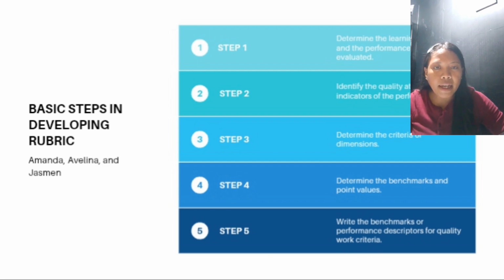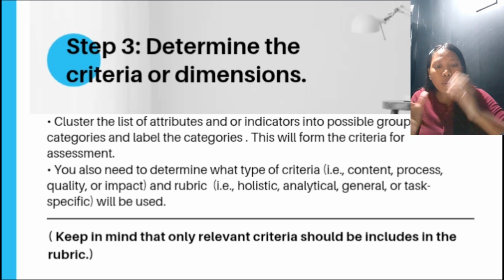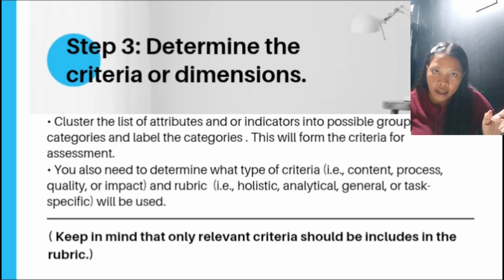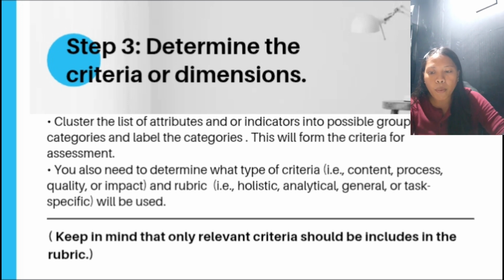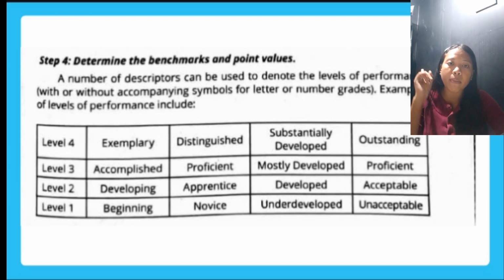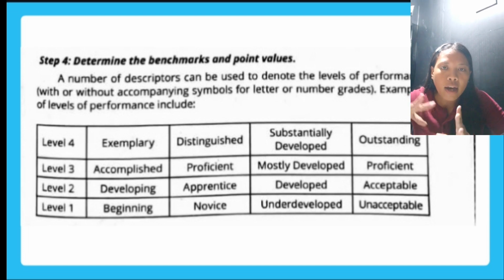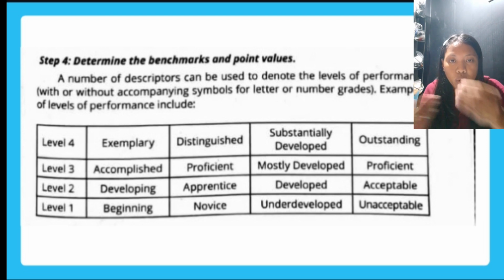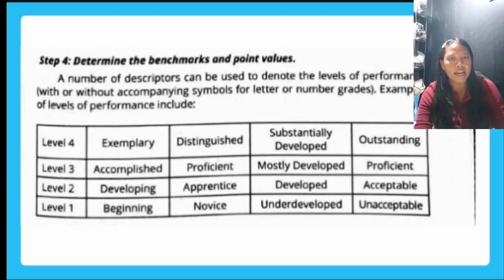BASIC STEPS IN DEVELOPING RUBRIC